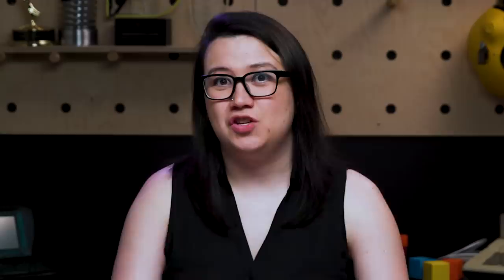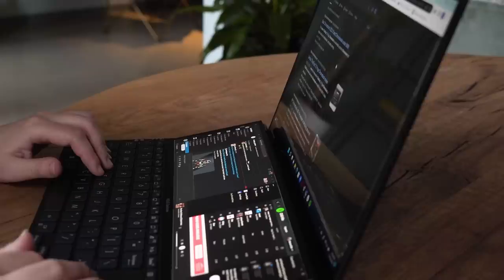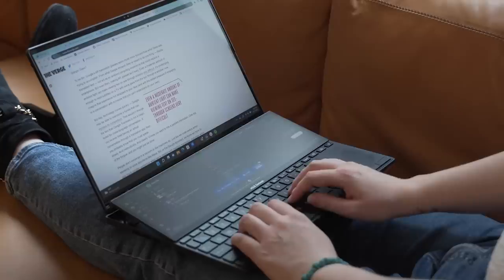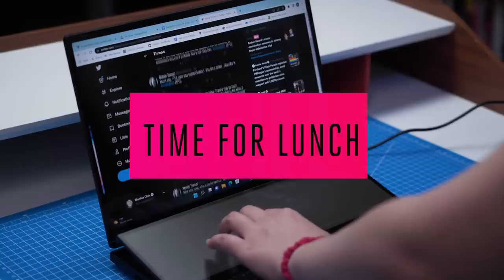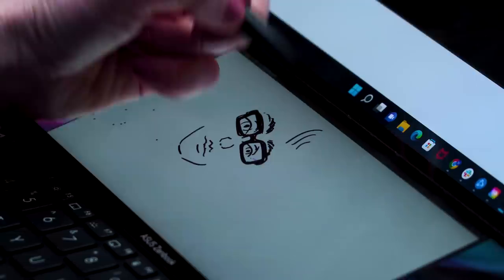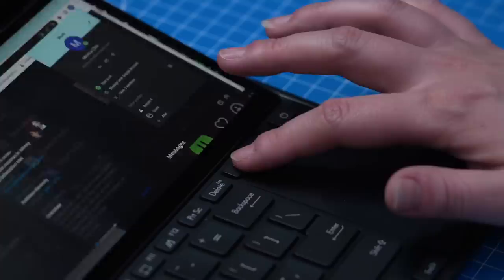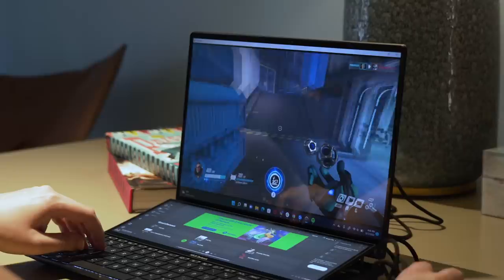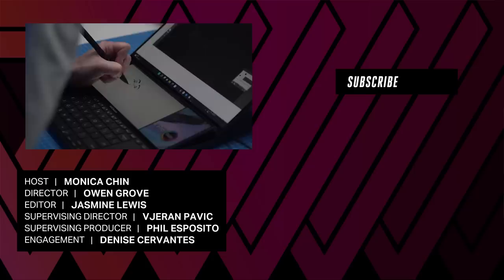Finally, a useful dual-screen laptop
Asus’s Zenbook Pro Duo 14 is a 14-inch portable laptop with not one, but two high-resolution, high refresh rate touchscreens. At $2,000, that second screen won’t be worth everyone’s money – but it does come in handy. Here’s a rundown of my typical day as a dual-screen laptop user.

0:00 Intro
0:35 Past ScreenPads
1:20 What’s new?
2:00 Early morning (Slack & Spotify)
2:54 Keyboard Gripes
3:12 Screen Wobble
4:15 Touchpad Mode
5:08 Verge Team Impressions
5:56 Task Groups
6:35 Quick Swap
6:50 Battery Life
7:25 Gaming
8:10 Conclusion